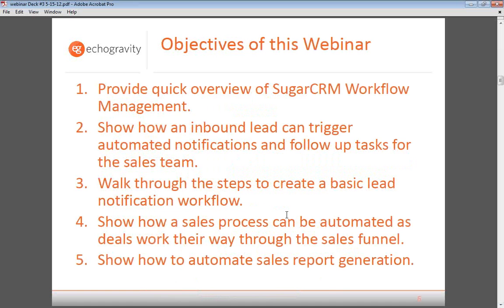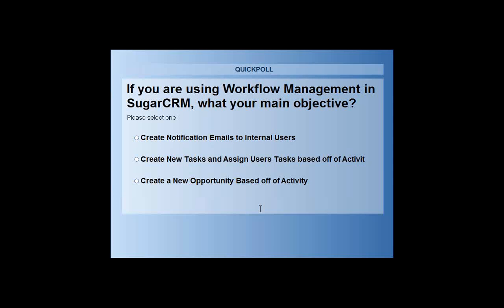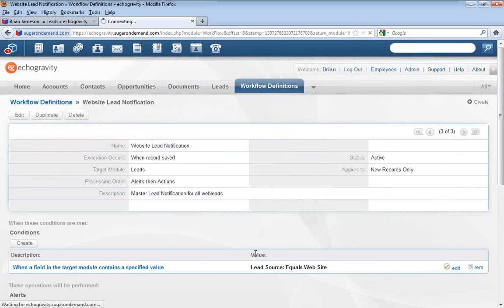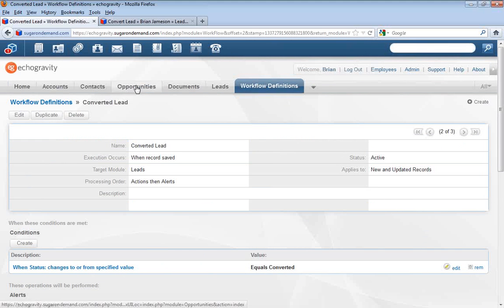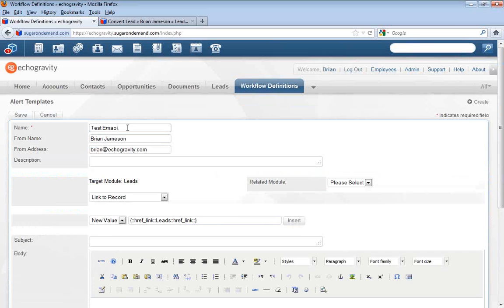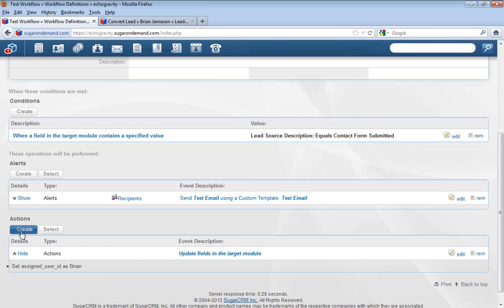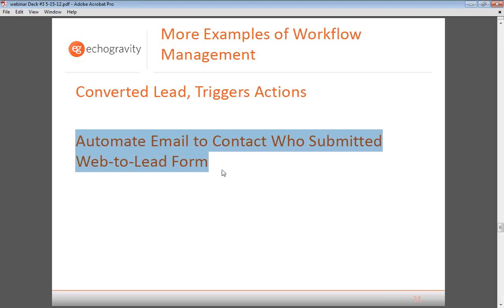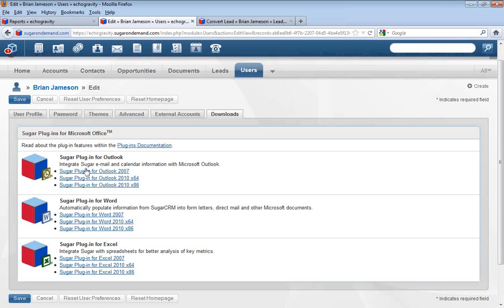Part III - Maximizing Sales Lead Management with SugarCRM Workflow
In this webinar, you will learn:
• Tracking and automating the lead generation and lead nurturing process.
• Saving tons of time by building automated processes into the sales and marketing workflow.
• Capturing more sales and eliminating opportunities from falling through the cracks.
• How lead nurturing and lead automation can drive higher revenues and sales.